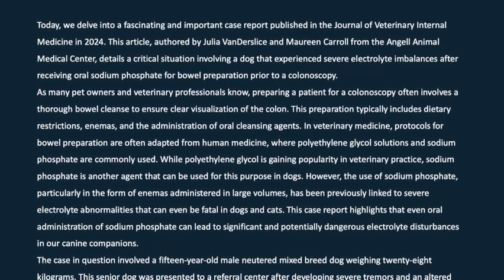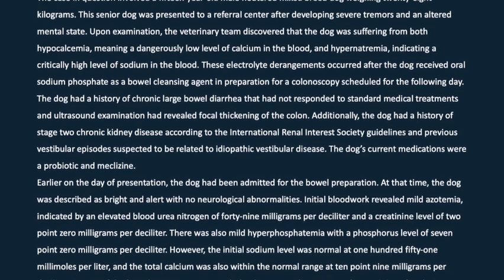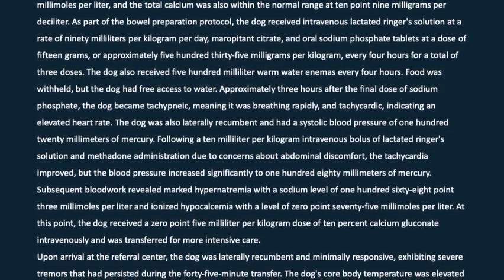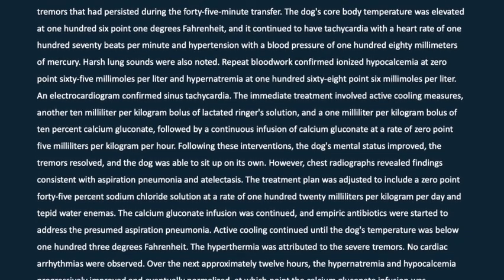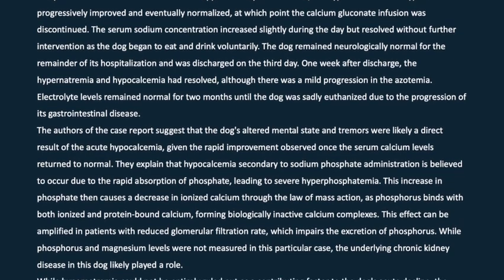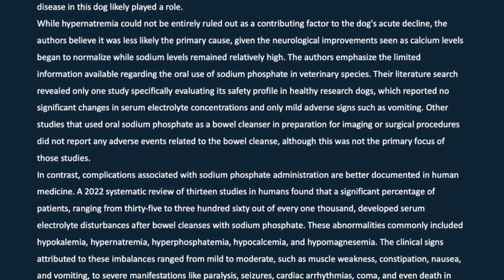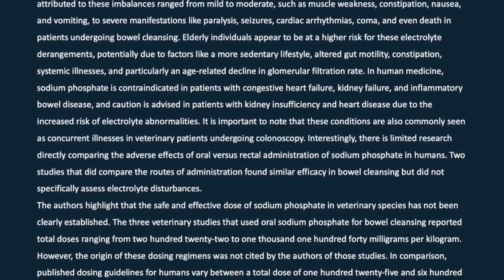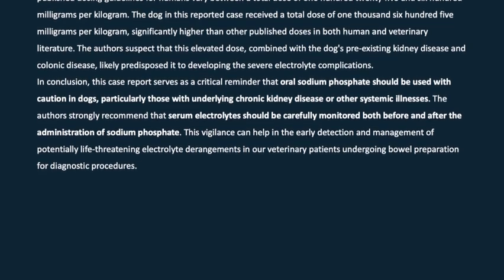31. Sodium Phosphate in a Dog Hypernatremia and Hypocalcemia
Acute hypernatremia and hypocalcemia after oral sodium phosphate administration to a dog

1.  What were the primary electrolyte derangements observed in the dog after oral sodium phosphate administration?
    a) Hyperkalemia and hypercalcemia
    b) Hyponatremia and hypercalcemia
    c) Hypernatremia and hypocalcemia
    d) Hyponatremia and hypokalemia

2.  According to the case report, what is the suspected mechanism for the hypocalcemia observed after sodium phosphate administration?
    a) Decreased intestinal absorption of calcium
    b) Increased urinary excretion of calcium
    c) Rapid absorption of phosphate leading to hyperphosphatemia and formation of biologically inactive calcium complexes
    d) Direct toxic effect of sodium phosphate on calcium metabolism

3.  Which of the following clinical signs were noted in the dog in this case report that are also described as hallmark signs of sodium phosphate intoxication in humans?
    a) Ataxia and somnolence
    b) GI upset and hypothermia
    c) Tremors
    d) Hypertension

4.  Based on the discussion in the case report, what is a recommendation regarding the use of oral sodium phosphate in dogs?
    a) It is a safe and effective bowel preparation for all dogs.
    b) It should be the first-line agent for bowel preparation before colonoscopy.
    c) It should be used with caution in dogs with underlying chronic kidney disease or other systemic illnesses, and serum electrolytes should be monitored.
    d) The reported human dosing regimens are directly applicable to dogs.

Answer Key:
1.  c
2.  c
3.  c
4.  c